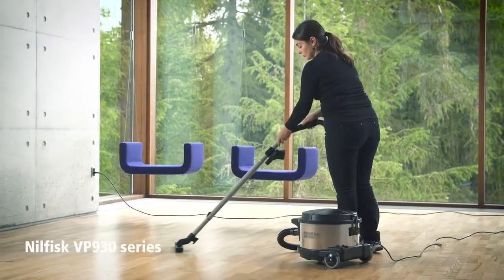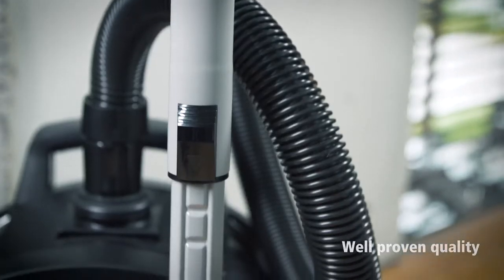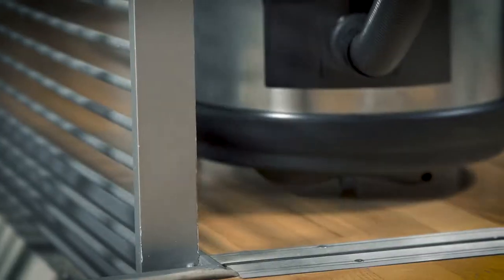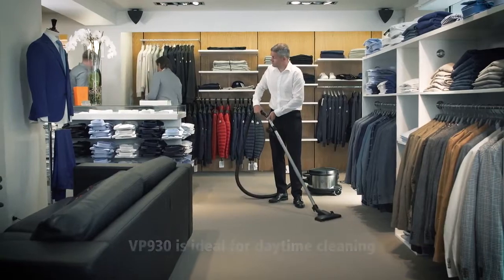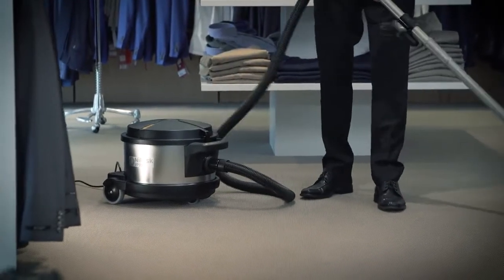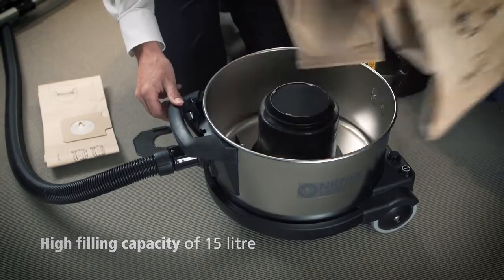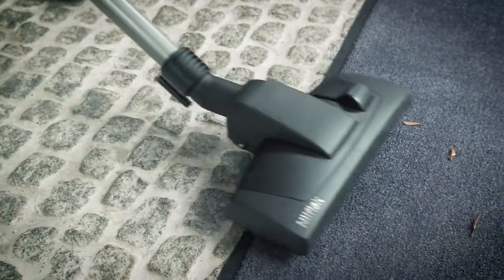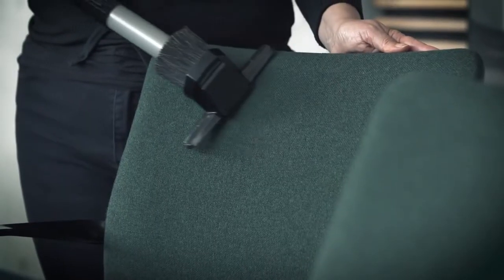Nilfisk VP930 Commercial Vacuum Cleaner